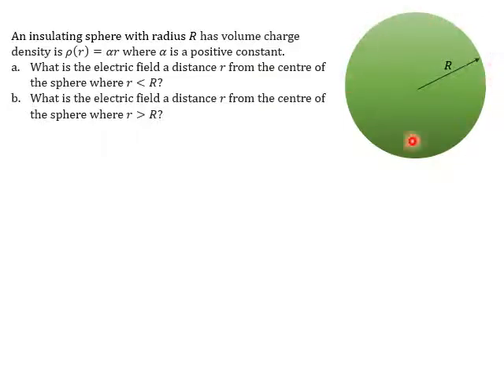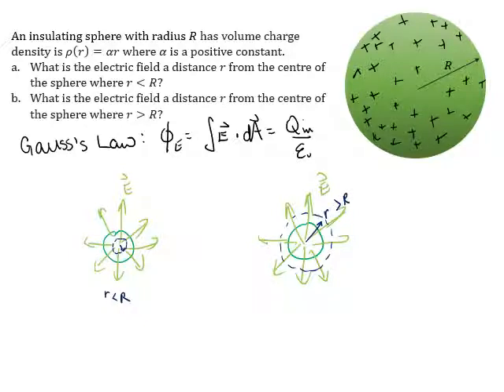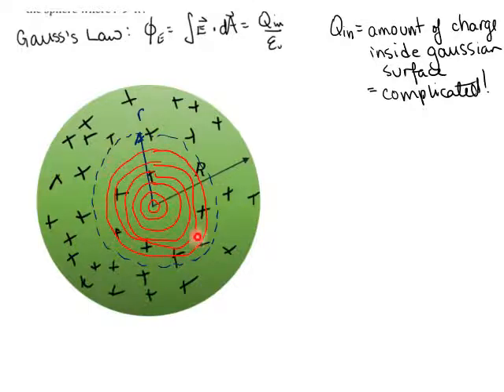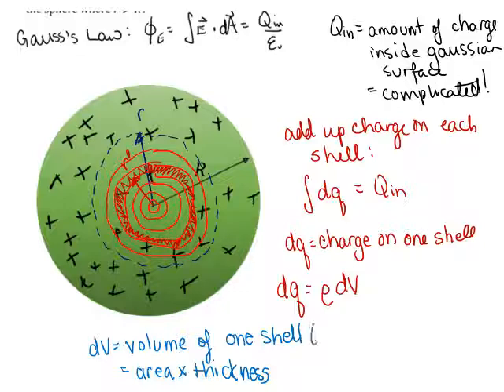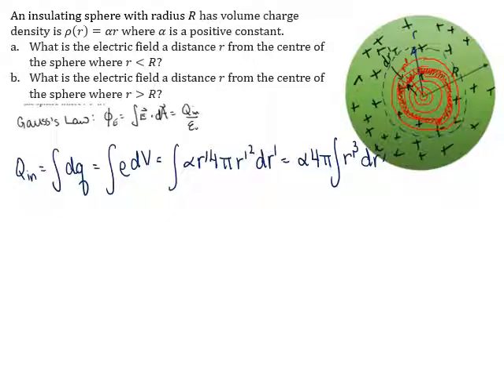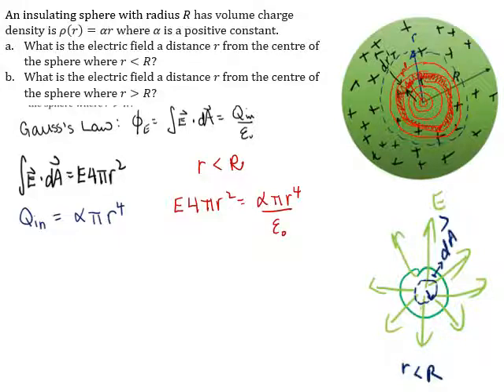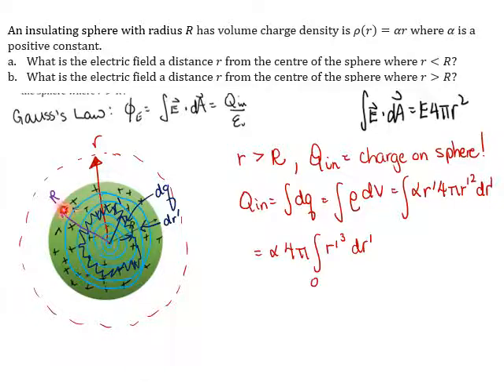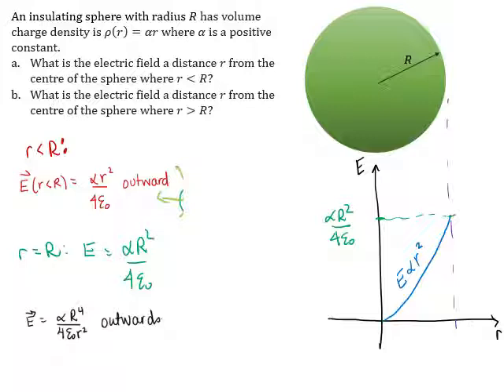P2055 lecture 5 chapter22 part5